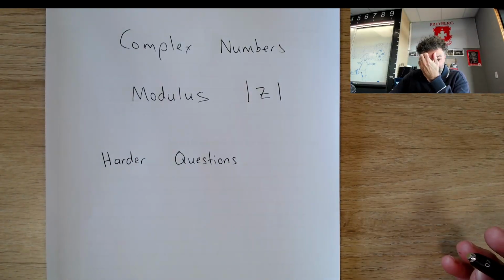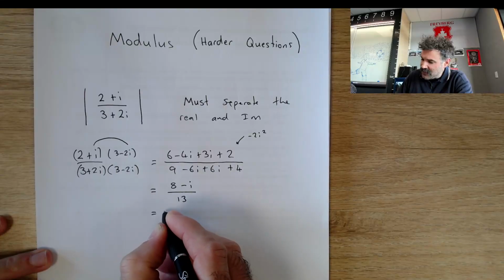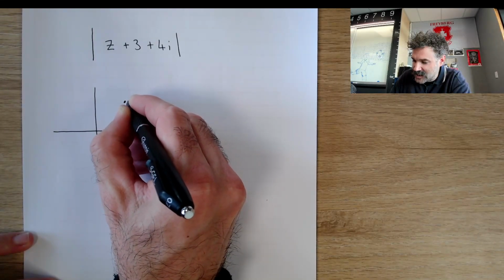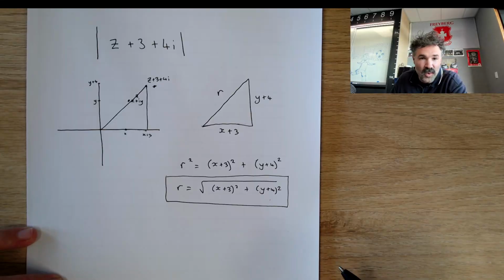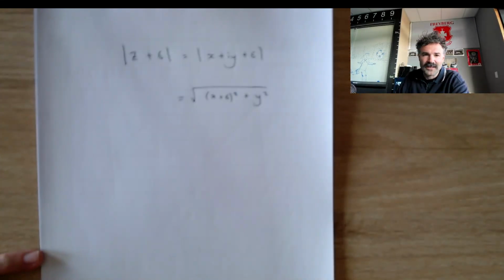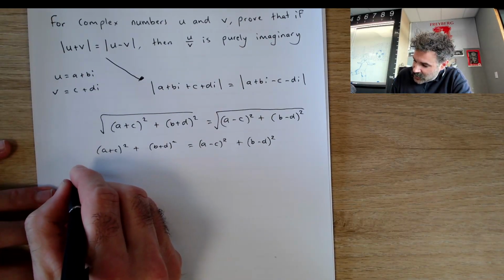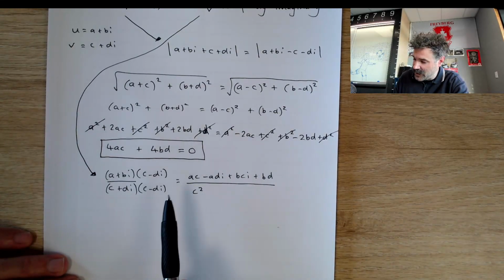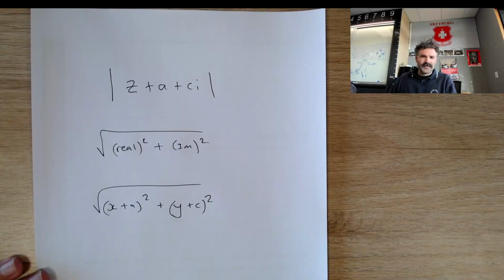Complex Numbers - Modulus - Exam Questions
In this video, we explore:

- A step-by-step walkthrough of exam-style questions that involve modulus.